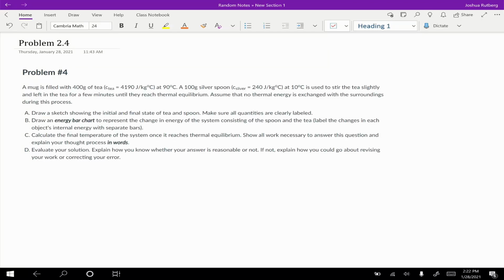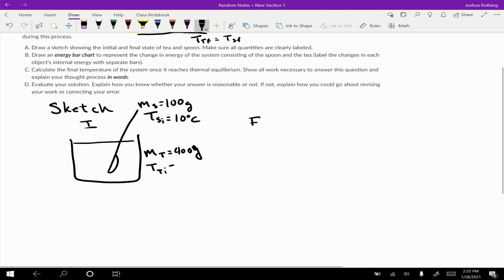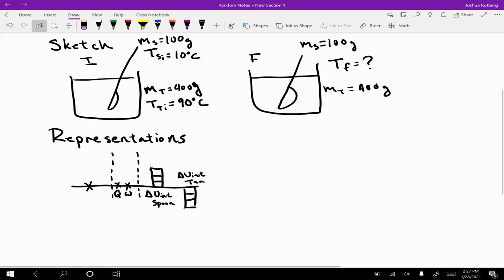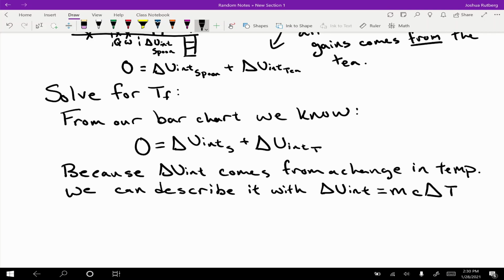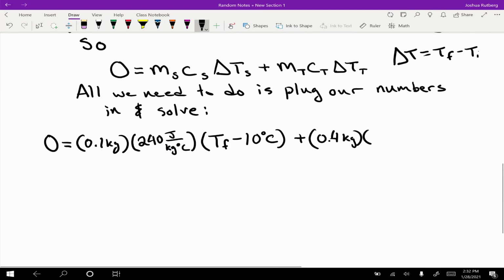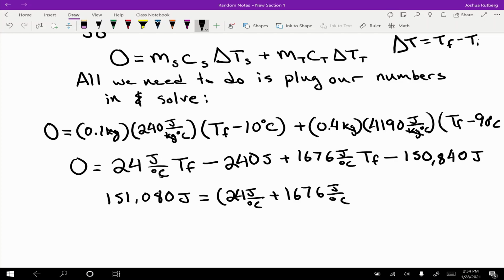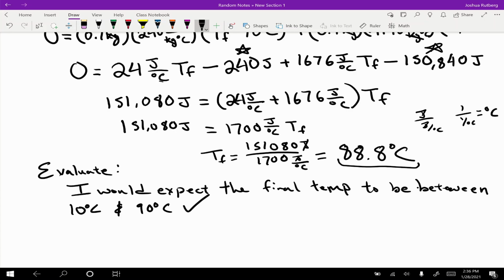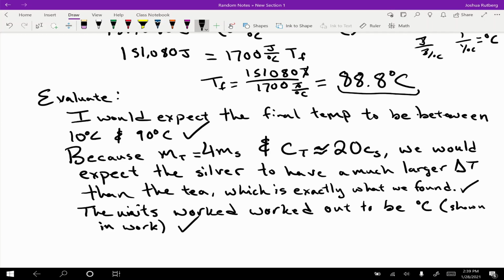Problem 2.4 Solution